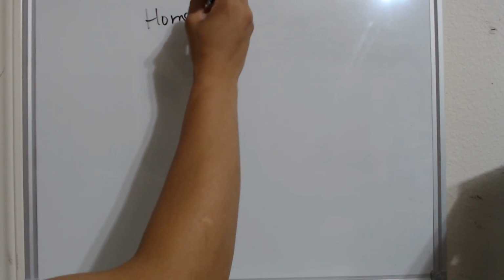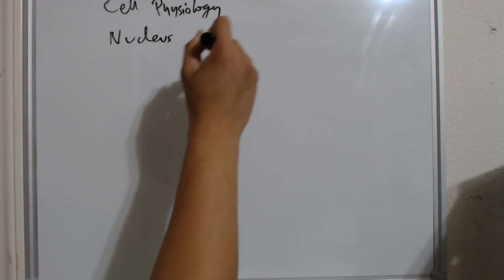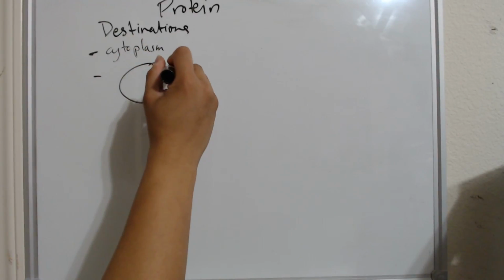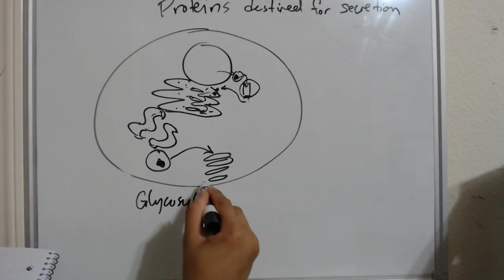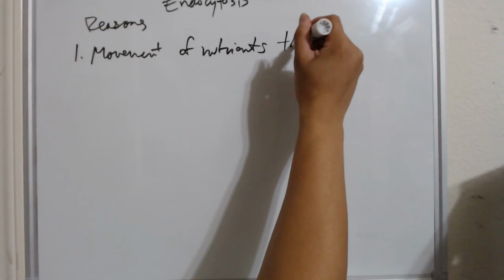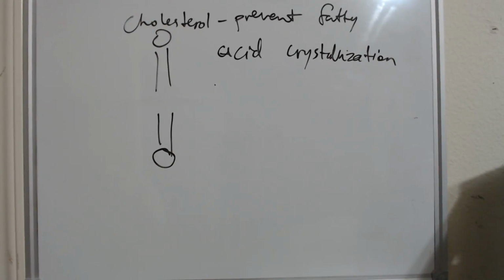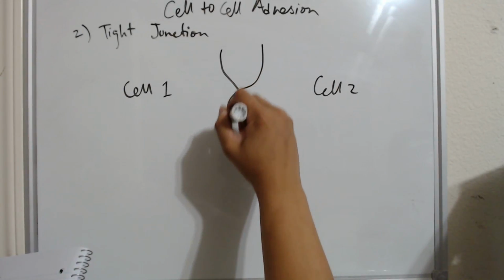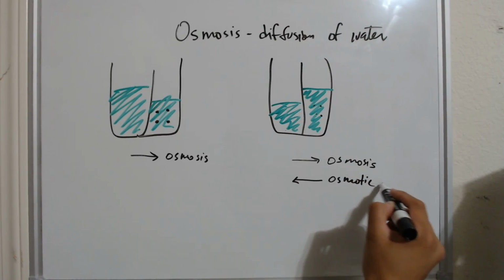Week 1 of Physiology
Cell physiology, proteins meant for secretion, cell adhesions, cell death, diffusion, osmosis